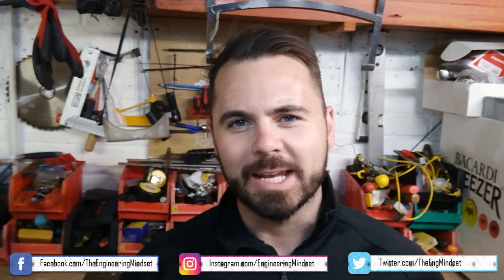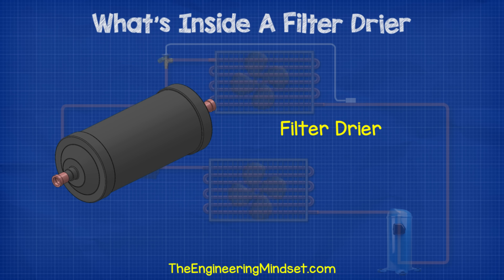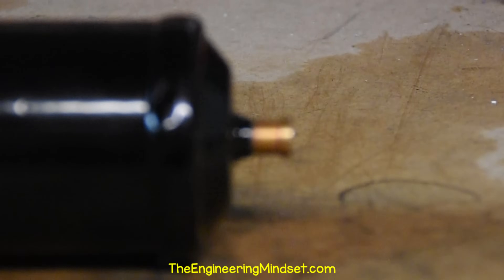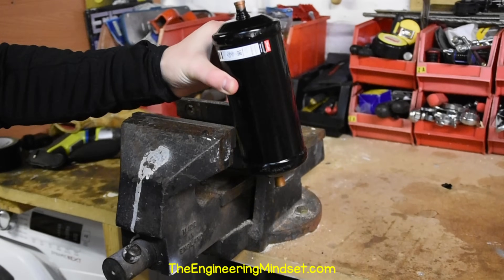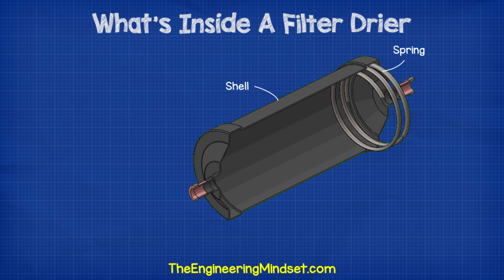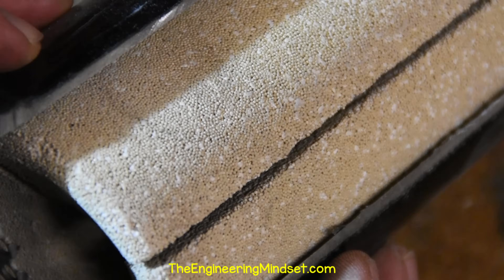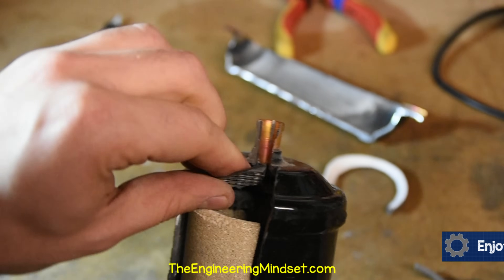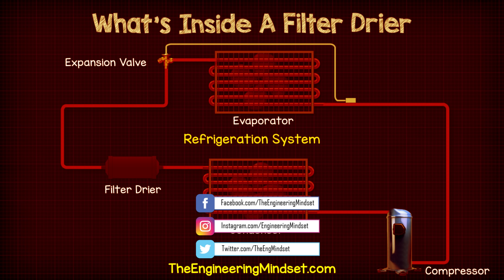What's Inside A Filter Drier - How it works hvac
What's inside a filter drier and how do they work. In this video we'll be cutting open a hermetic filter drier from a refrigeration system to look at the internal components and learn how the unit works and where it is used to help you learn HVACR refrigeration engineering.

Dive into Danfoss Learning and continue to discover all there is to know about filter driers and more. Create your free account to access hundreds of eLessons in 26 different languages.

🎬 DOCUMENTARY 🎬
👉WW2 Bunker HVAC engineering system protection vrv technician hvac technician